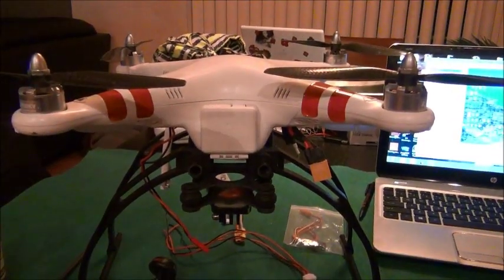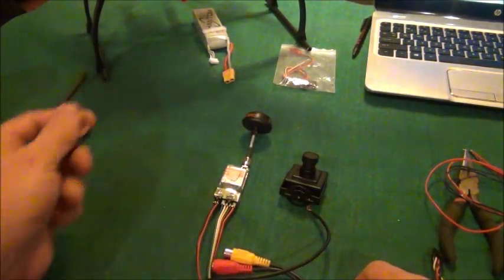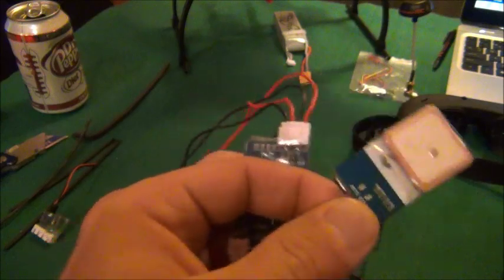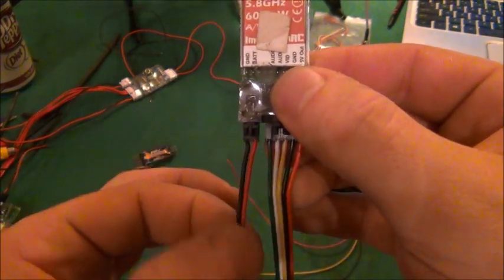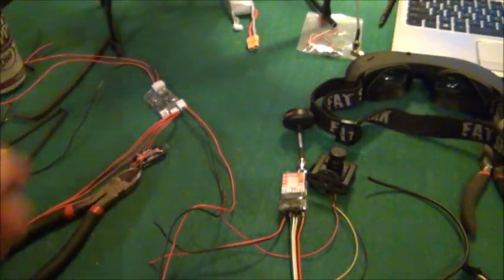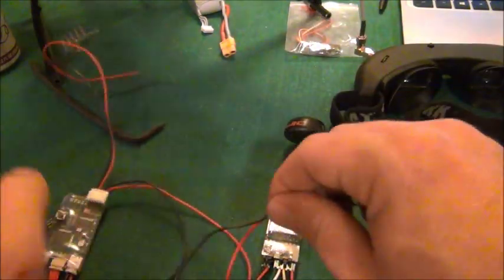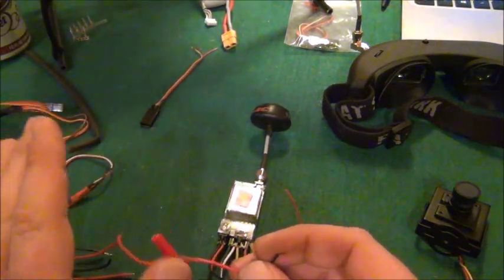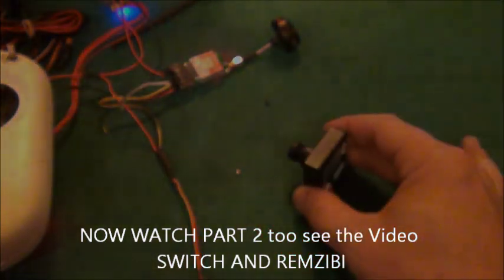How To Add FPV to DJI Phantom PART 1 TUTORIAL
Tutorial on hooking up a simple FPV system,With progression to a REMZIBI OSD and Video switch in PART 2.